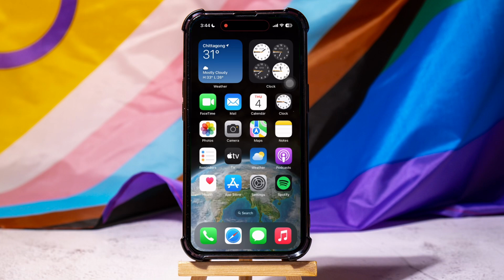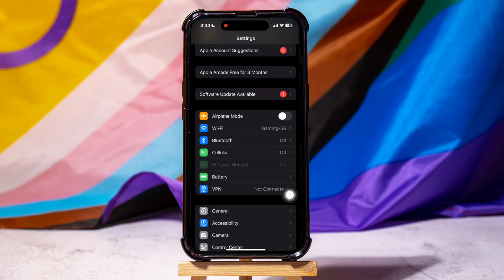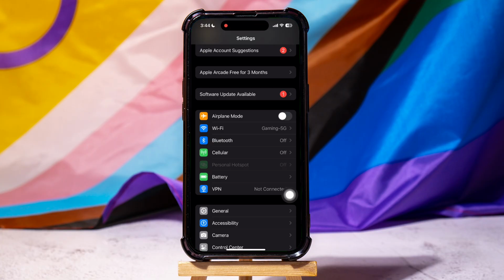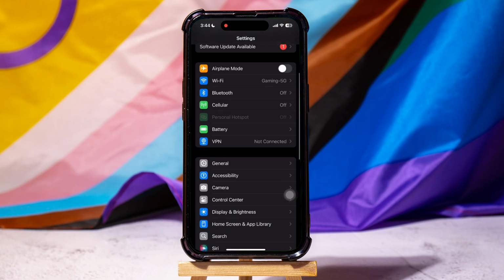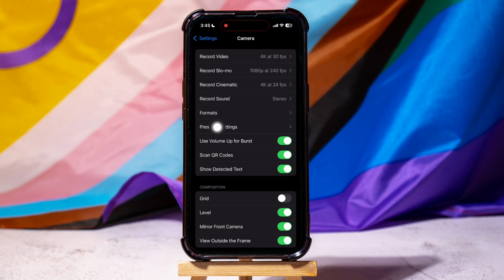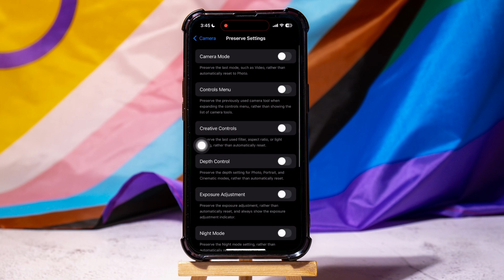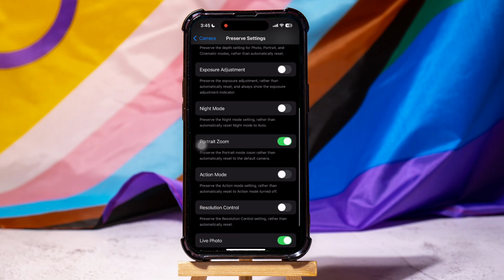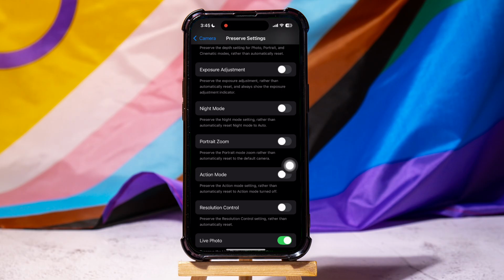How To Turn Off Auto Zoom On iPhone Camera 2026 (Step-By-Step Tutorial)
Here's how you can turn off auto zoom on your iPhone camera so your photos stay at the zoom level you actually want. We'll go step by step through the camera settings to disable the automatic zoom feature that sometimes kicks in when you're trying to take close-up shots or focusing on objects. You'll learn exactly where to find this setting in your iPhone's camera options and how to adjust it so your camera stops zooming in on its own. This quick tutorial works for most recent iPhone models and will give you better control over your photography without any unwanted zoom surprises.